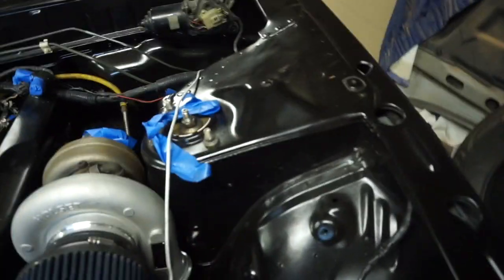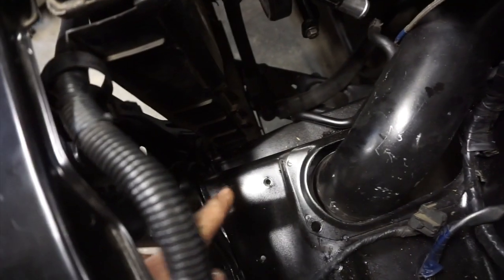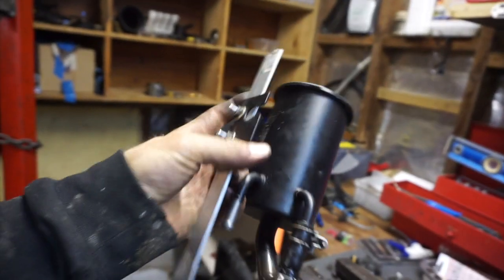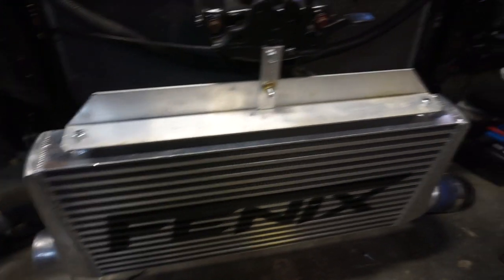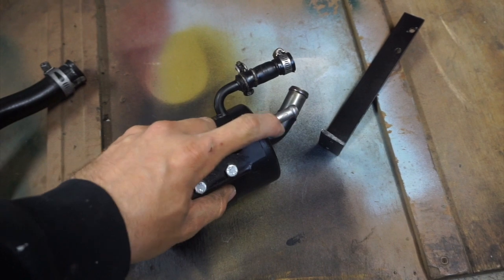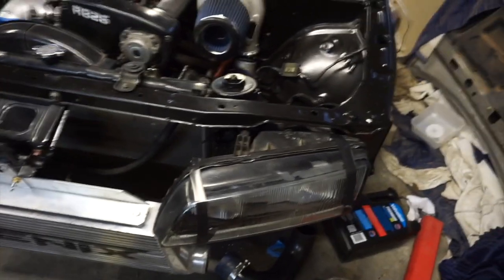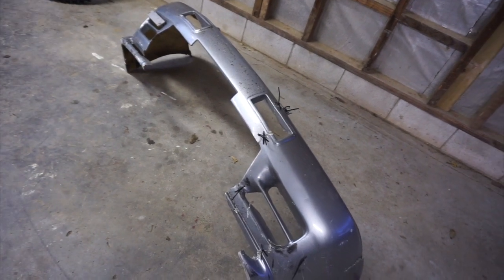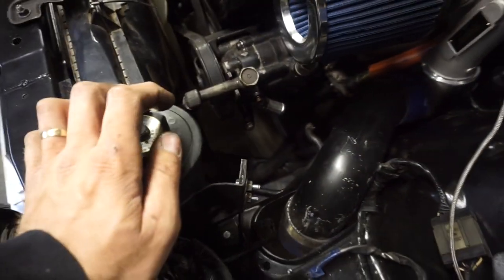R32 RB26 POWER STEERING RESERVOIR RELOCATION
In this video I move my power steering reservoir as it will not fit in the stock position with the new turbo set up.